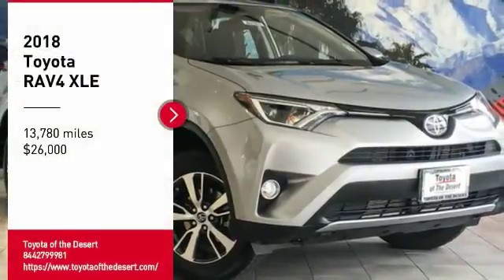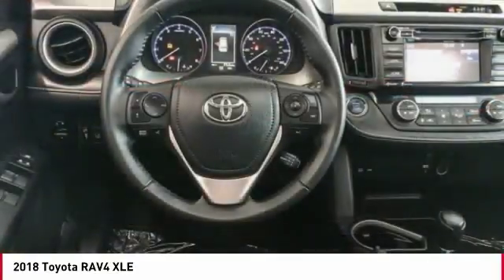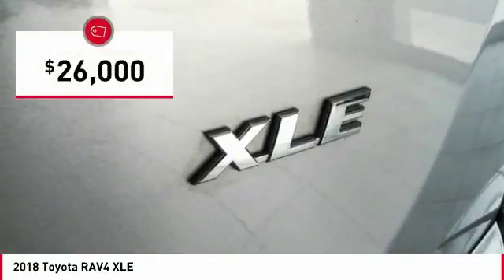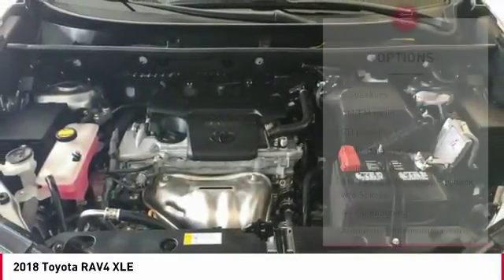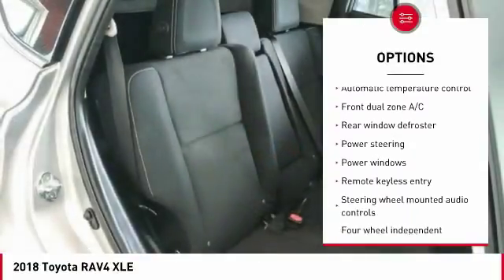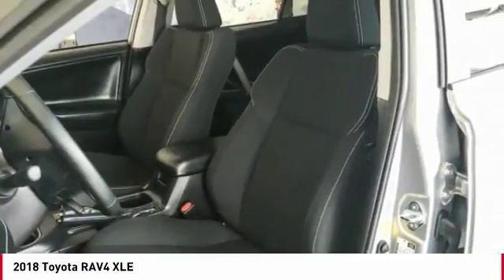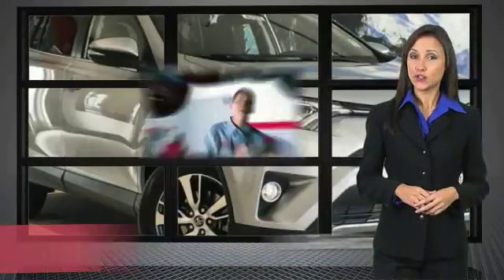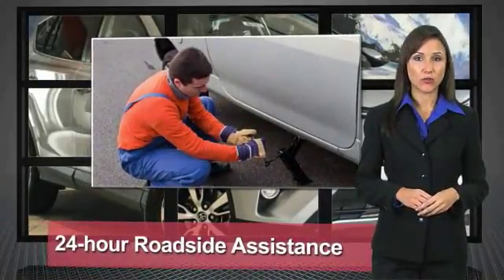2018 Toyota RAV4 Cathedral City CA 40183R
2018 Toyota RAV4 XLE

2.5L 4-Cylinder DOHC Dual VVT-i 6-Speed Automatic 23/30mpg XLE Toyota RAV4 4D Sport Utility SilverbrbrbrCloth.brbrbrBE OUR GUEST! Come visit your friendly and pressure-free 10,000+ square foot showroom where you'll enjoy family oriented atmosphere with free wifi, complimentary coffee, popcorn, bottle water. Free shuttle service to and from the dealership. TOYOTA CERTIFIED USED, YARIS, PRIUS, IM, IA, COROLLA, CAMRY, AVALON, RAV4 HIGHLANDER, SEQUOIA, TUNDRA, TACOMA, LANDCRUISER, SIENNA. PALM SPRINGS, CATHEDRAL CITY, RANCHO MIRAGE, PALM DESERT, INDIAN WELLS, INDIO, COACHELLA, YUCCA VALLEY, 29 PALMS.brbrWHY TOYOTA OF THE DESERT? At Toyota of The Desert, we only stock the very best Toyota pre-owned and Certified Pre-Owned vehicles as well as high quality, select brands from other car companies into our inventory. We have a staff of on-site buyers and regional buyers dedicated to acquiring cars and trucks that fit your particular and exclusive needs and at prices you'll love! Then, we recondition those vehicles to strict dealership and manufacturer specifications. Additionally, we work with all credit and financial situations and do our absolute best to find a vehicle that fits every individual's unique lifestyle.brOur sales staff is non-commission! That means were interested in helping to find the right vehicle for you, regardless of price.